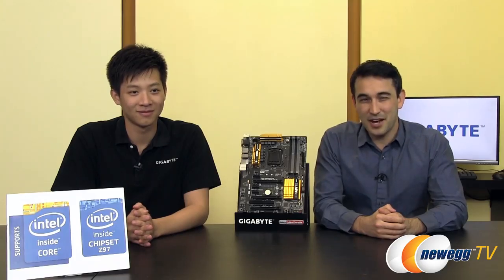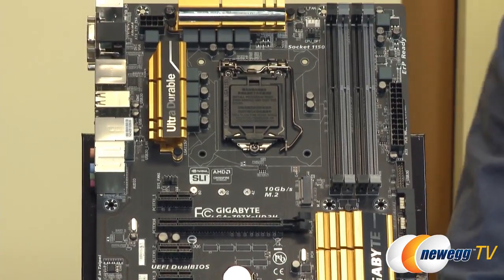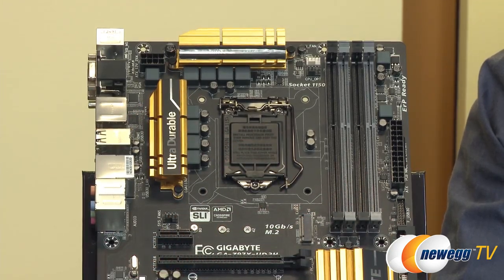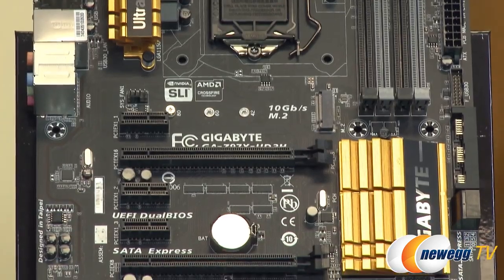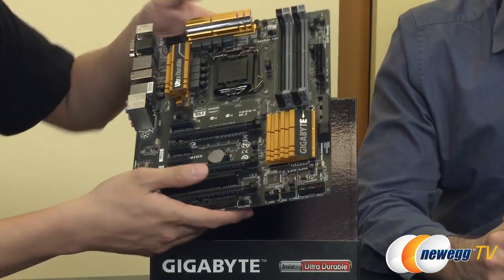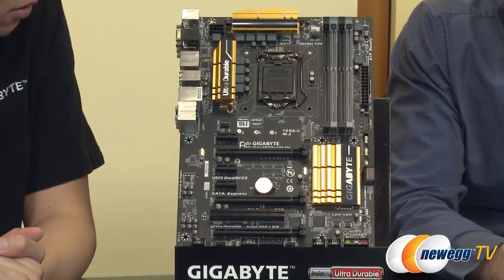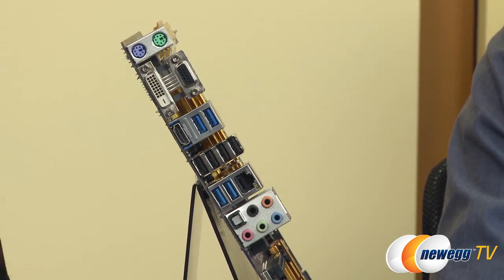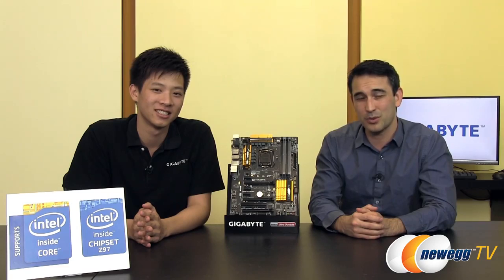GIGABYTE GA-Z97X-UD3H Interview - Newegg TV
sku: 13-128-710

Here's a Motherboard, made by GIGABYTE, Model: GIGABYTE GA-Z97X-UD3H. Check out the video for more info!

GIGABYTE GA-Z97X-UD3H

- Credits -
Special Guest: Leon from Gigabyte
Presenter: Steve
Producer: Lam
Camera: Tina
Post-Production: Anna